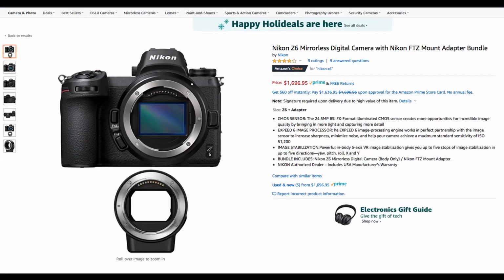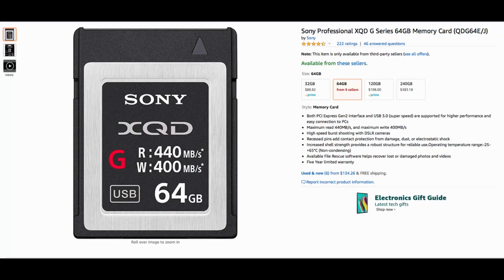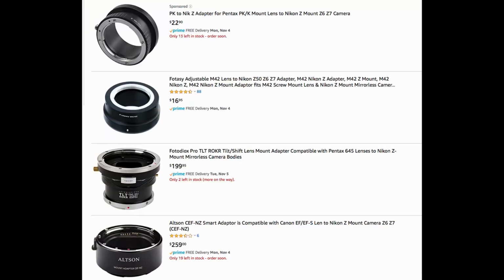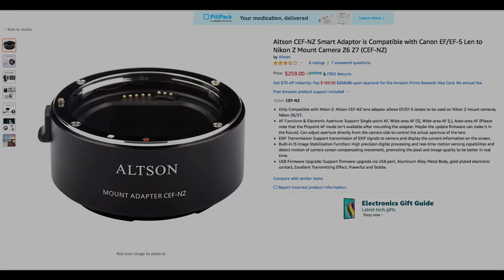Is the Nikon Z50 right for you?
Are you considering the new Nikon Z50 mirrorless camera? It might be the perfect camera for you but you need to weigh all the options before you buy it. The Nikon Z6 is also an option right now as it is for sale at a great price and even includes the FTZ adapter as well, just be Ray for that price on the XQD card...